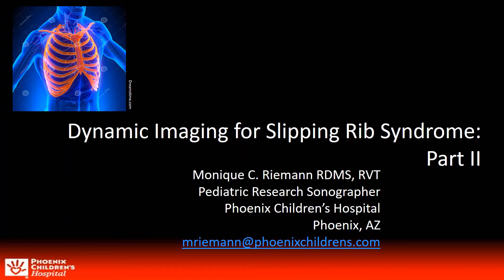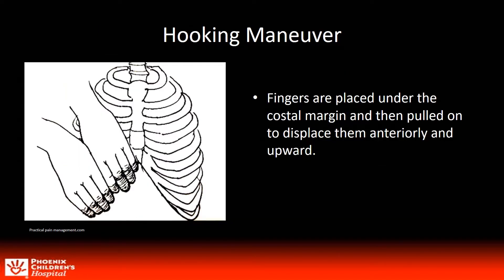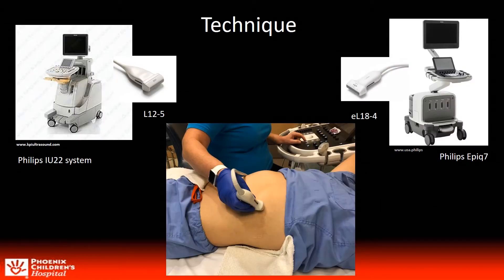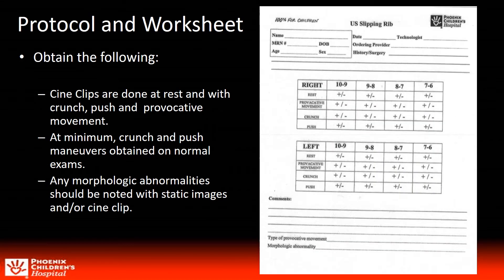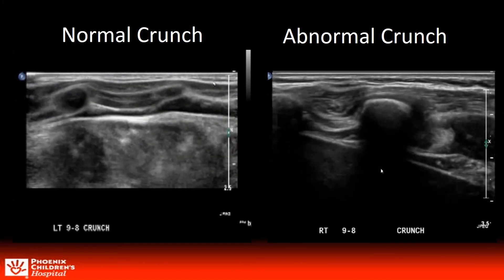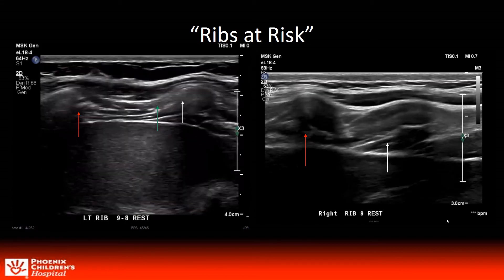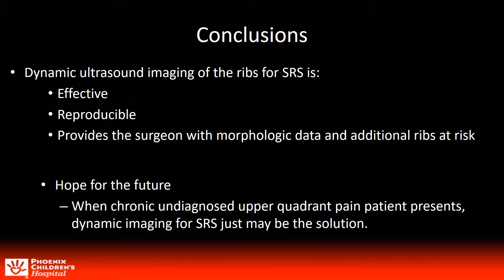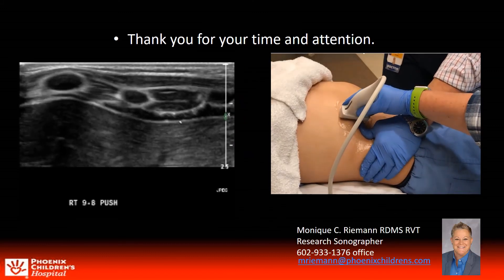Dynamic Ultrasound in the Evaluation of Patients with Suspected Slipping Rib Syndrome—Part 2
An oral abstract presented by Monique Riemann RDMS, RVT